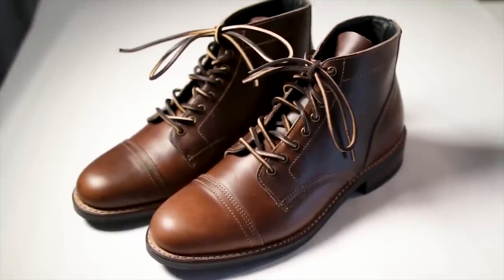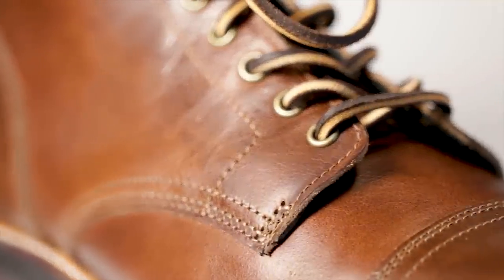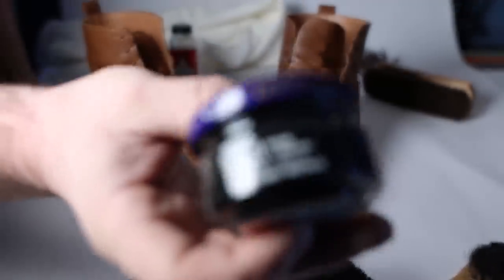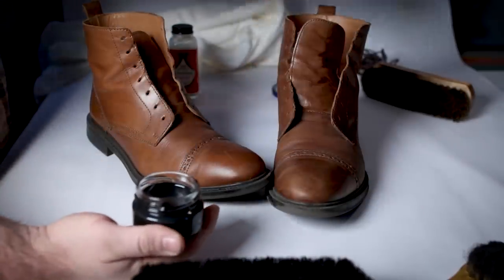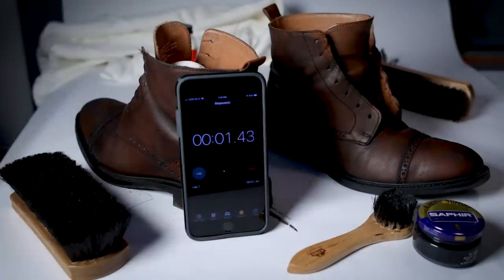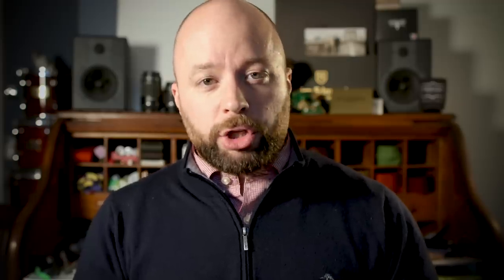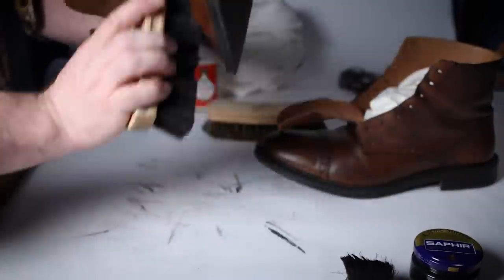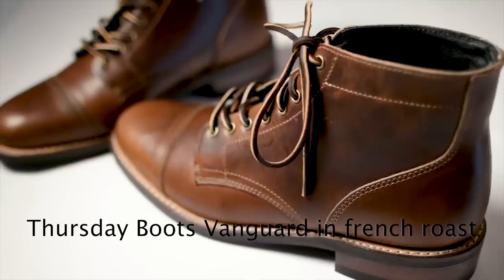How to Make Cheap Boots Look Expensive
I get it. I show a lot of expensive things on this channel and it may be discouraging to a student or young man looking to begin curating a wardrobe. This is a technique I first saw on Dappered and have always wanted to try; it essentially makes cheap leather look more expensive. How? Well you'll need a few things: a horsehair brush, a dauber, and black shoe polish. I went with the Saphir black because it's so pigmented but you can try your favorite brand too. All you do is give the boots a shine using the same steps you would with a normal shoe, but the black polish darkens the leather and brings out the edges nicely. They may not be hand painted and distressed but this is a budget build after all!
Yes, over time the polish will wear off. Its probably best to stick with medium to dark trousers until they've really dried out and any loose polish has been removed - keep your white denim away!

6. Made in USA Tee Shirt